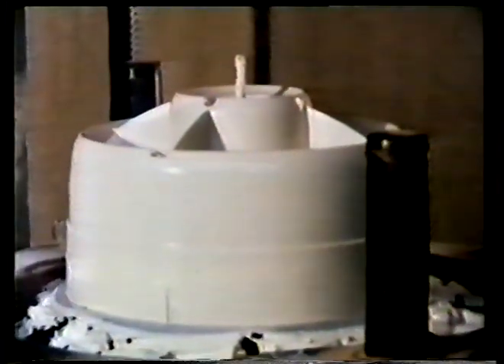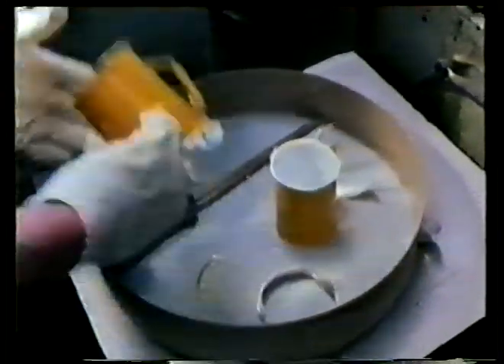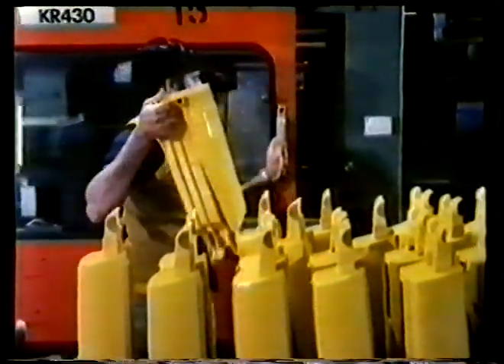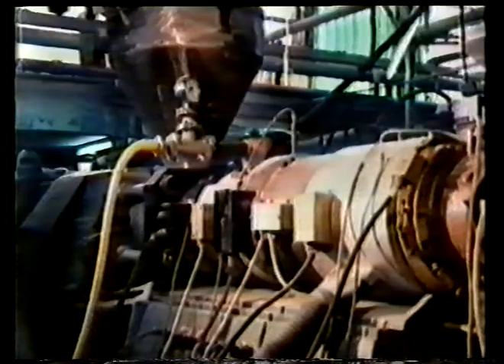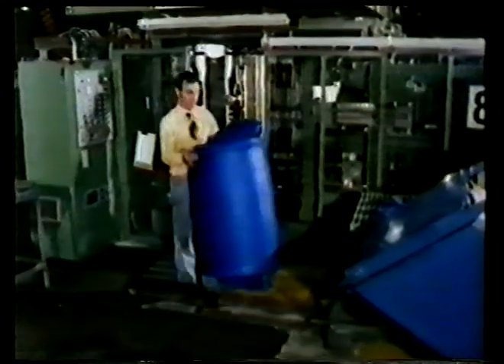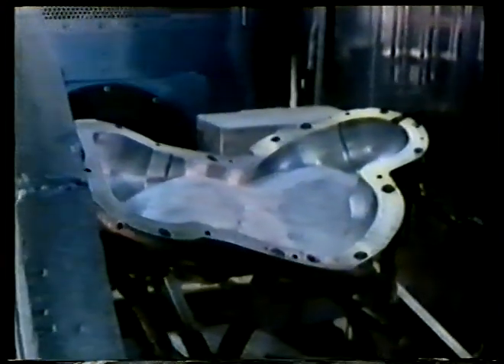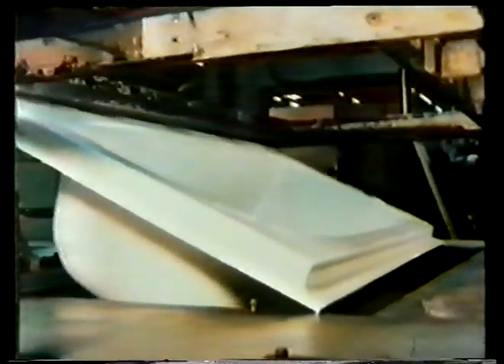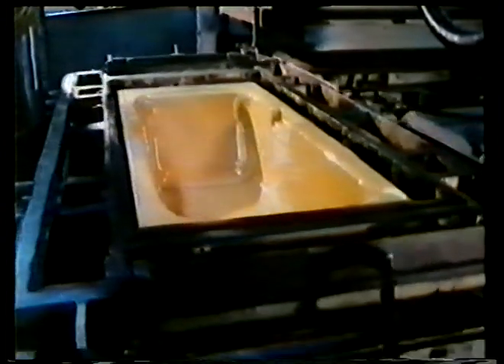BBC Technical Studies Manufacturing with Plastics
Set in industrial environments, the films show how basic concepts in materials and engineering science are applied to the business of manufacturing. Individual programs describe and illustrate the following processes: forging, sand casting, die and investment casting, rolling, presswork, heat treatment, plastic materials, manufacturing with plastics, microelectronics, engineering design, non-ferrous metals and alloys, capstan and turret lathes, cutting tool materials, welding techniques, and bearing materials.

Technical Studies Series
Produced by BBC Schools

This was taken from an unlabeled VHS tape, possibly from when the program was re-broadcast on RTÉ.

Copyright remains with the BBC.